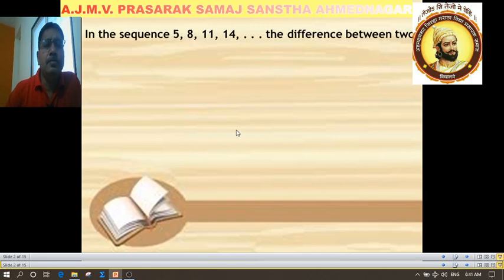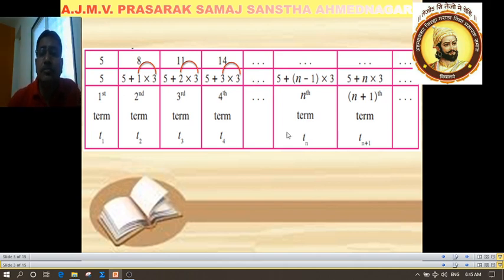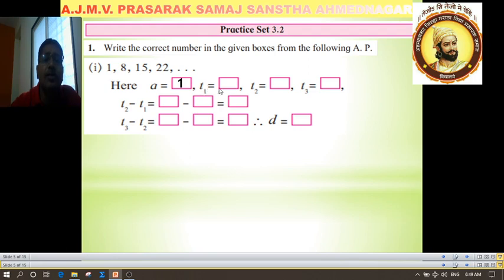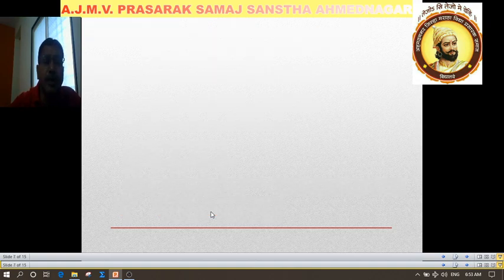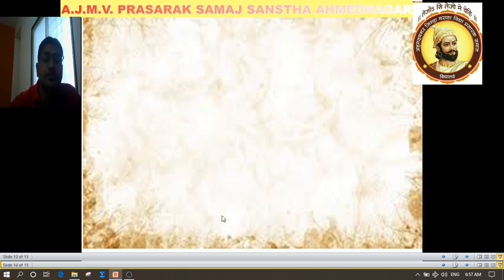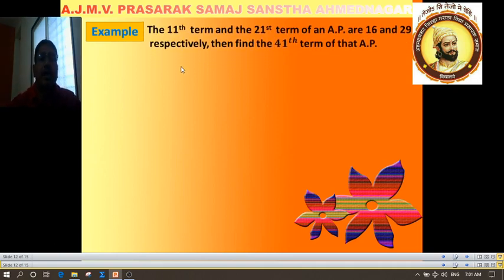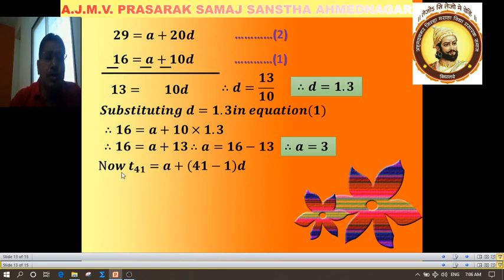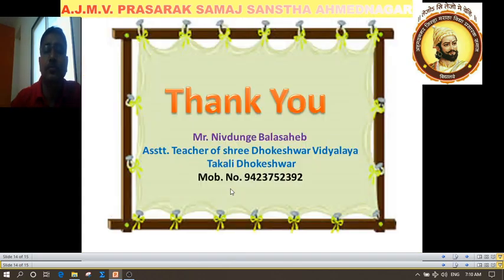10 th Math part-I, 3)Arithmetic Progression (n th term of an A. P. & practice set 3.2) MH. Board.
Mr. Balasaheb Nivdunge (M. Sc. B. Ed.)
Generalisation  of formula for n th term and
Problems  of practice set 3.2.